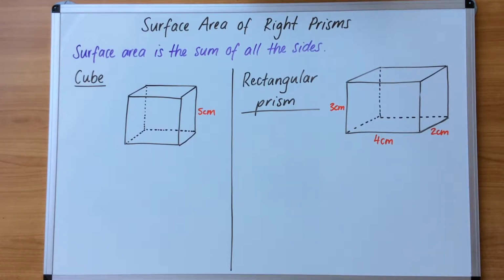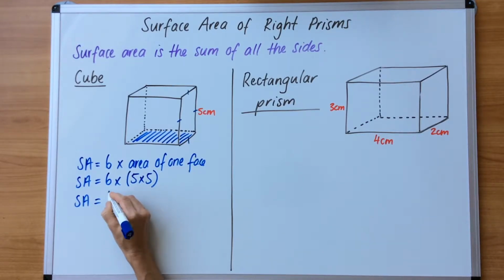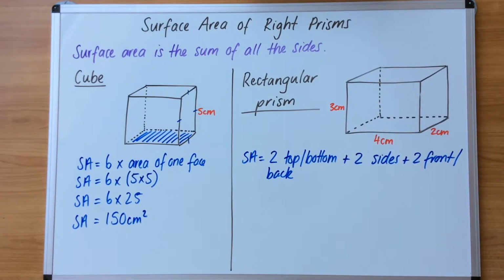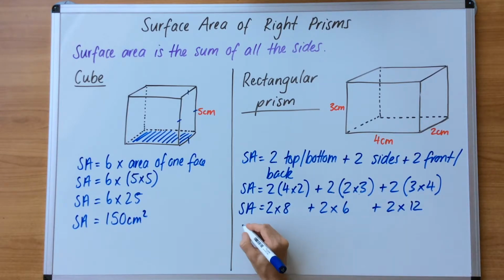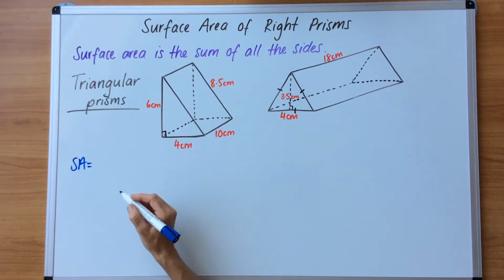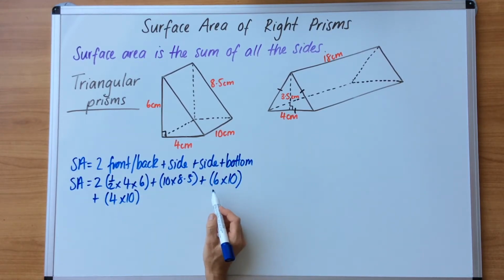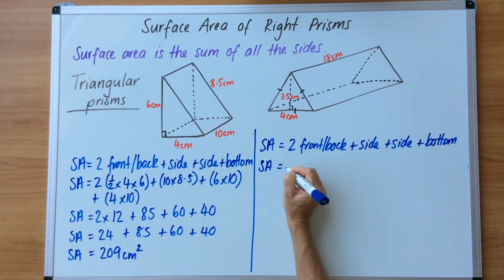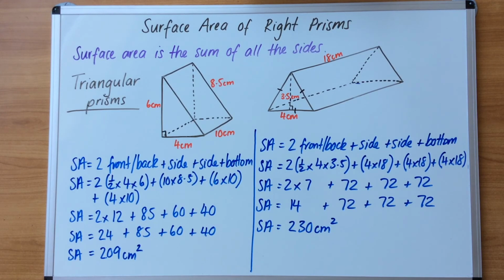Surface area of right prisms